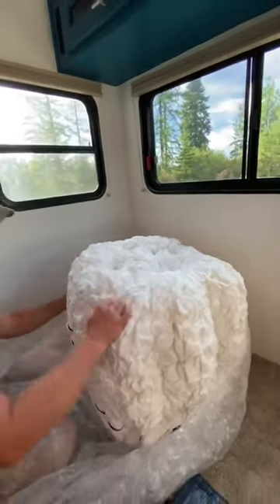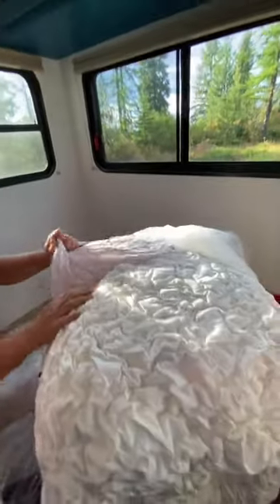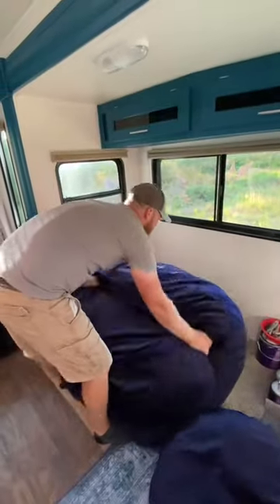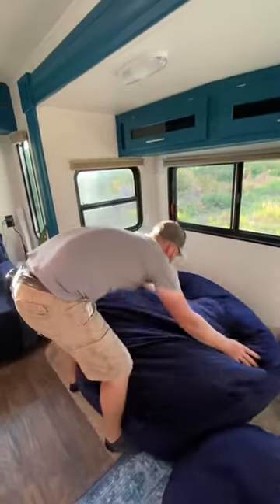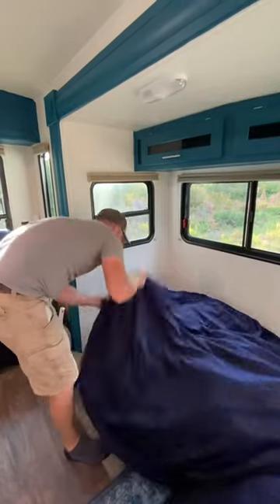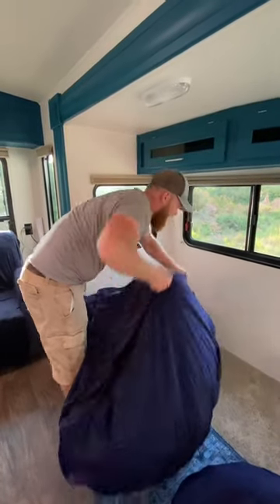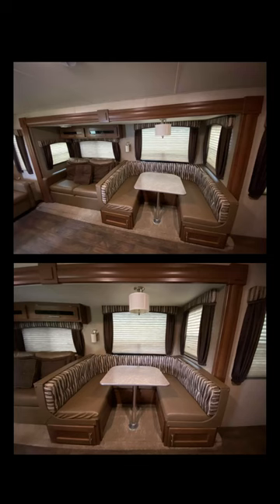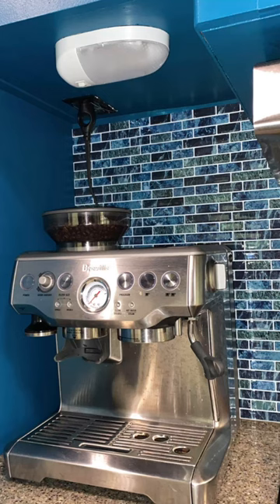UNBOXING OUR ULTIMATE SACK BEAN BAG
These are so weird to get in the mail. I have no idea how they compact them down so much and I have no clue what you would do if you needed to return it for whatever reason after opening! I went to the home of some extended family two summers ago, and in their movie room they had two of these! Talk about comfortable. Ever since I knew I wanted one, and this was the perfect moment to do it!